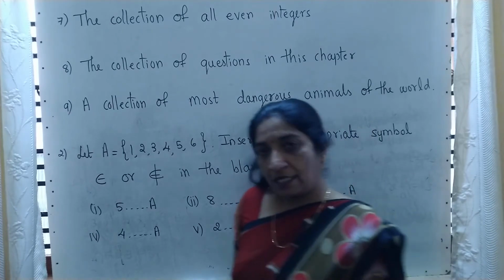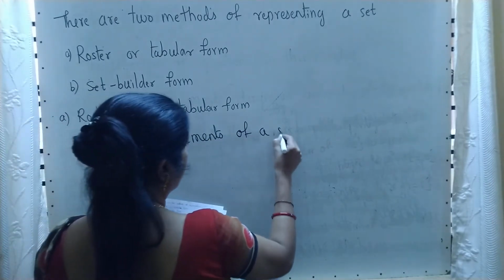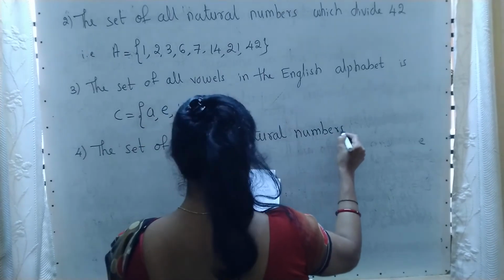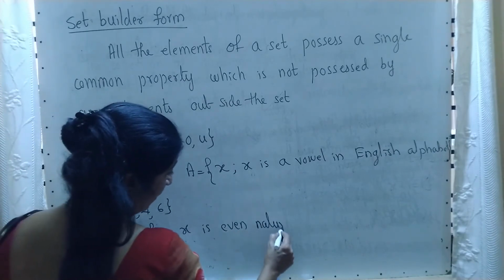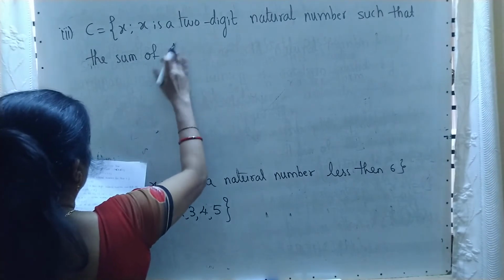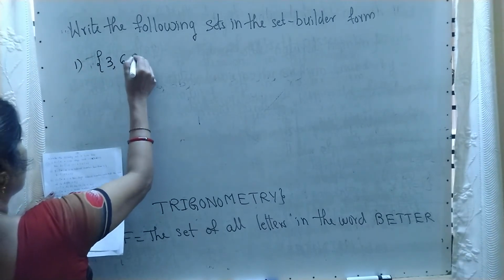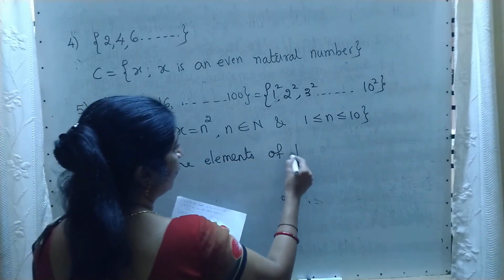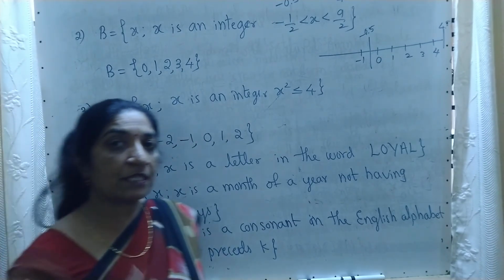PUC 1st year ( class XI) CHAPTER 1: SETS PART 2 by Surekha .P . Siddapur mam